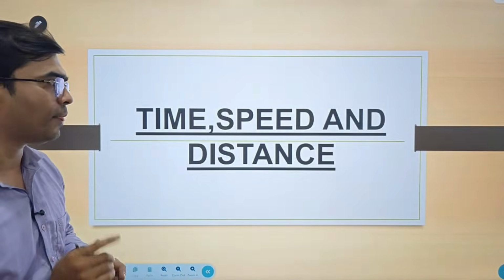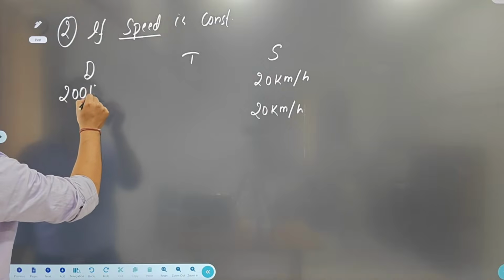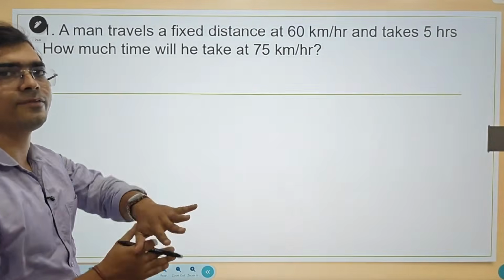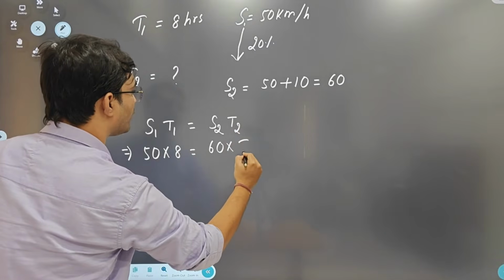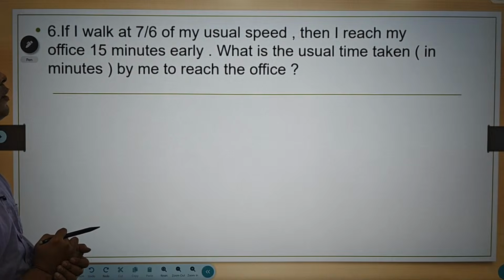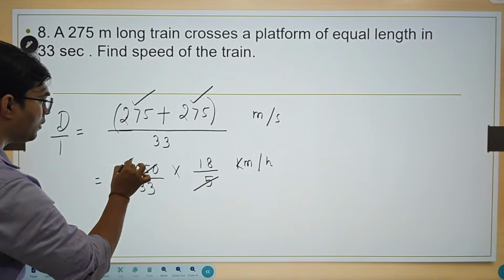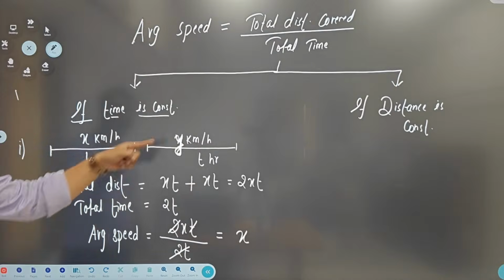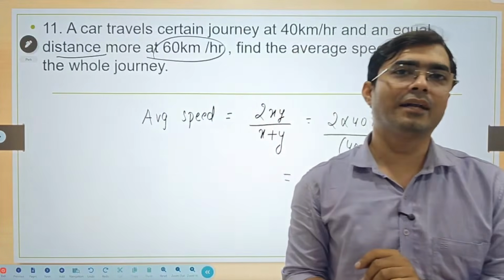🚀 Speed, Distance & Time | APPSC Industrial Promotion Officer 2026 | Maths Lecture 8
🚀 Maths Lecture 8 – Speed, Distance & Time
by Quantum Edge Academy

In this session, we cover one of the most important aptitude topics for APPSC IPO exam – Speed, Distance & Time with shortcut methods and exam-oriented problem solving.

🎯 Topics Covered

✔ Speed Formula
✔ Distance Formula
✔ Time Calculations
✔ Relative Speed
✔ Important Numericals & Shortcuts

💡 Full Course Includes:
✔ PDFs + Practice MCQs
✔ Test Series (FREE)
✔ Performance Analysis & Paper Discussion

🔥 Prepare Smart. Stay Consistent. Crack IPO.